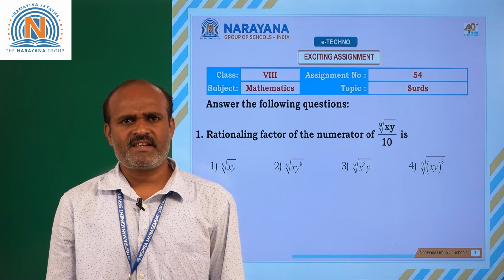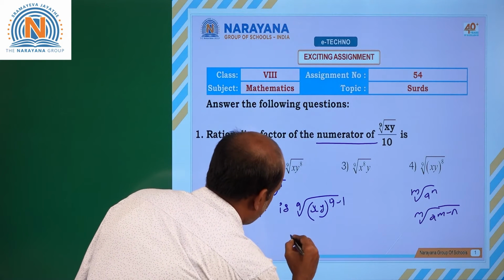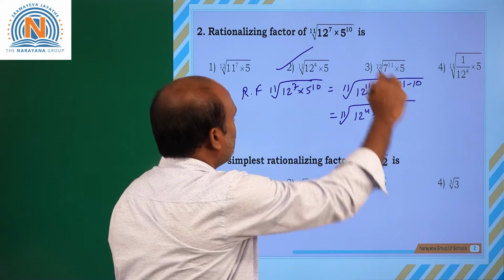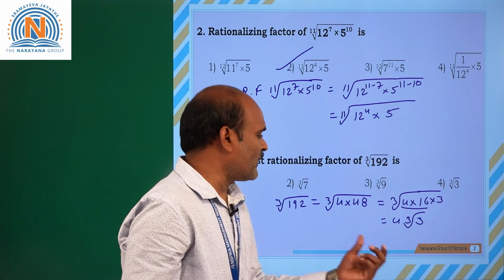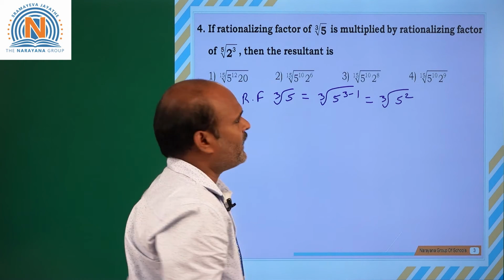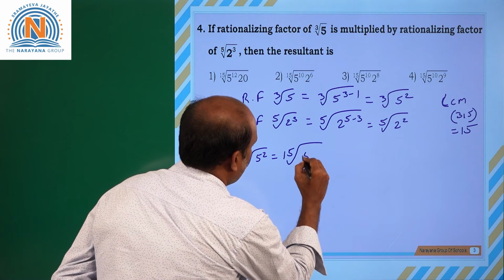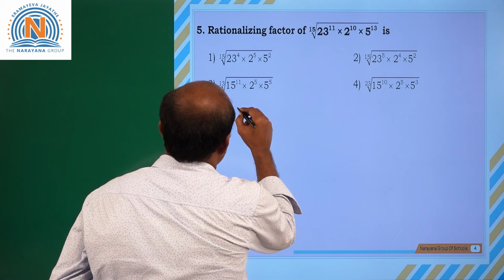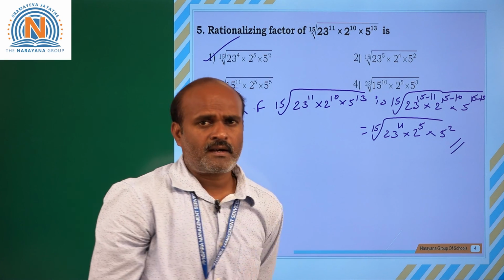VIII CLASS MATHS ASGN 54